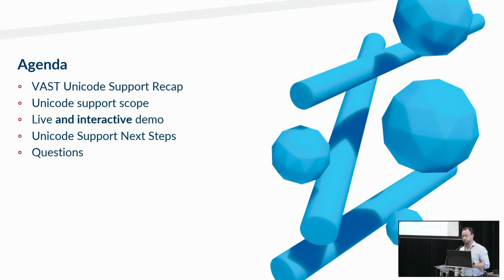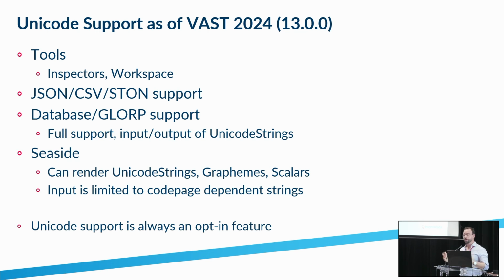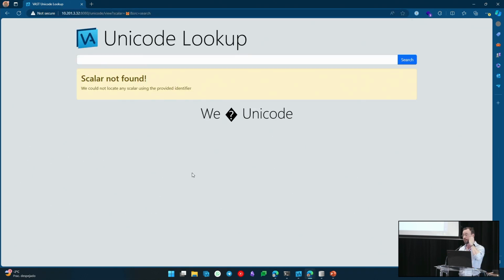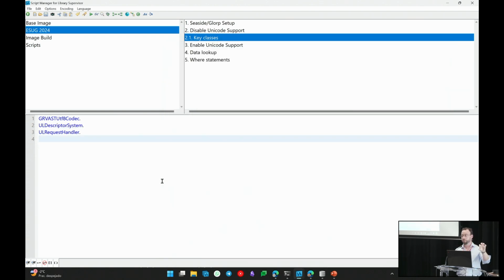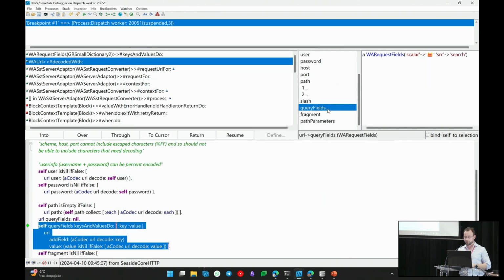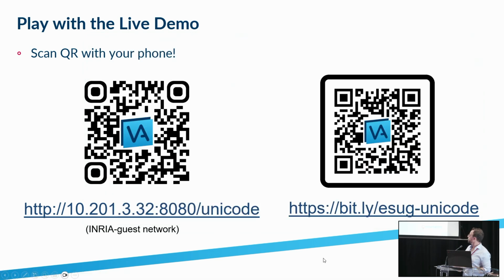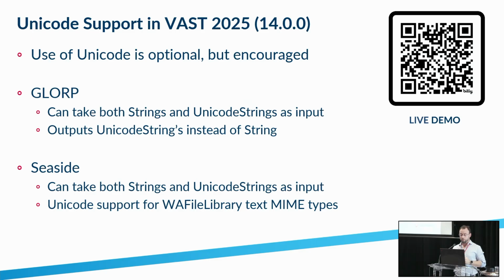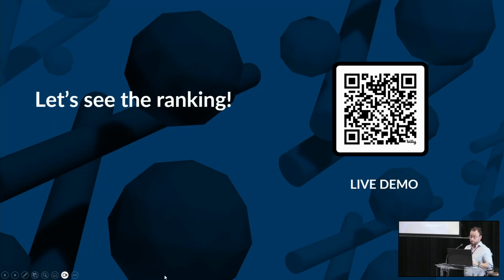Building Full-Stack Unicode Applications with VAST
Talk from ESUG2014: "Building Full-Stack Unicode Applications with VAST"